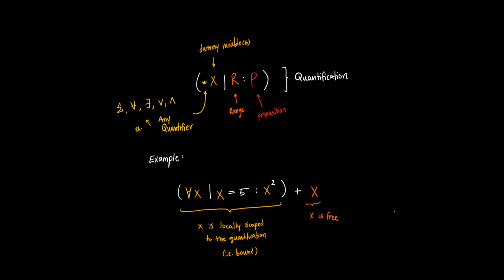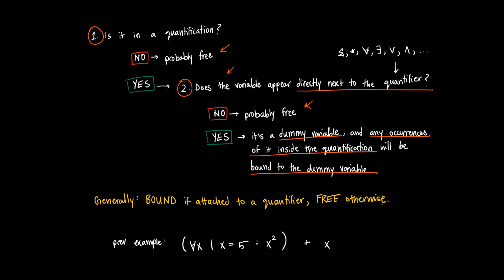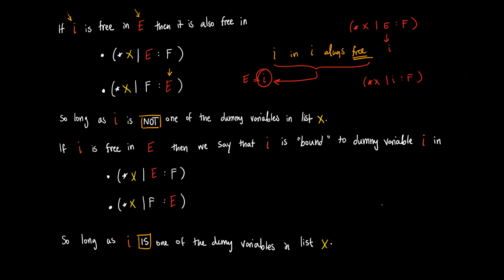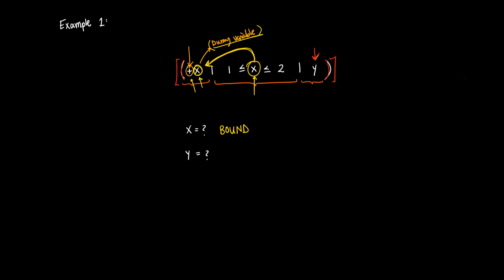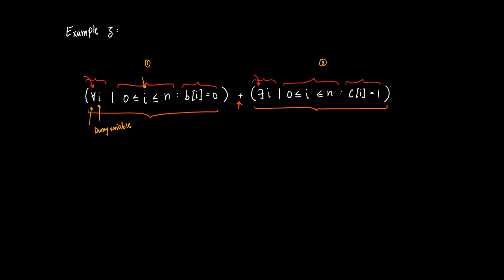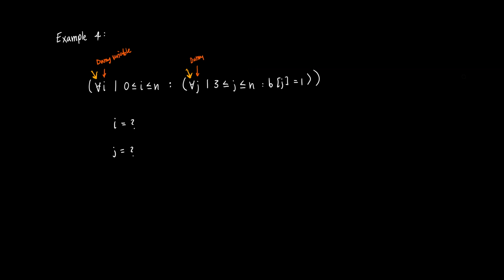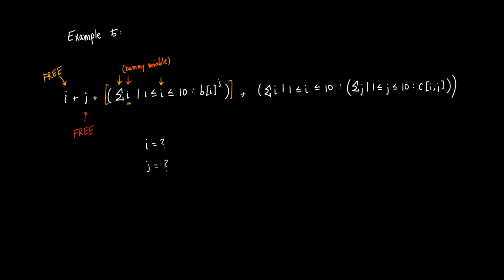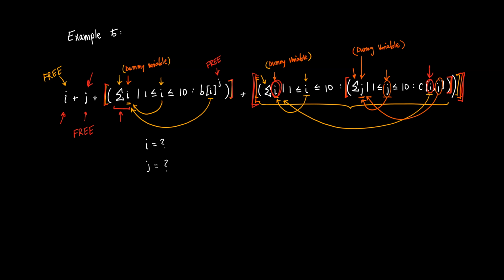Free Variables in Quantifications (Discrete Math Tutorial) - Free/Bound Variable, Examples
This Discrete Math video explains how to tell whether a variable is free or bound in a quantification.

The video discusses:
- Definition of free and bound variables in a quantification
- How to tell if a variable is free or bound in a quantification
- A formal definition for free/bound variables
- An informal set of steps to answer questions about free/bound variables
- Examples